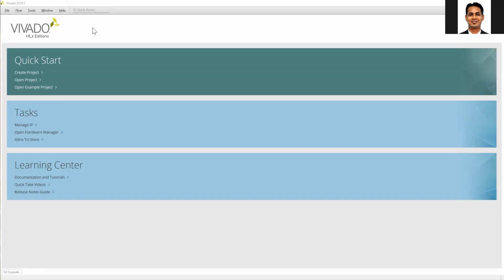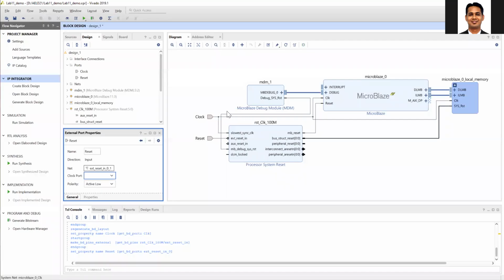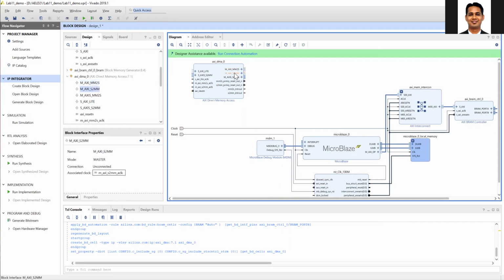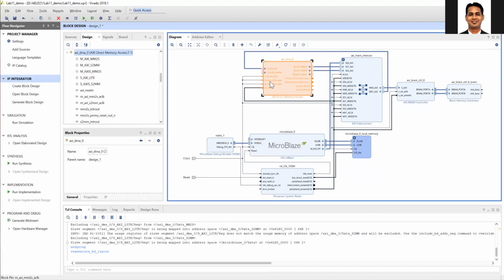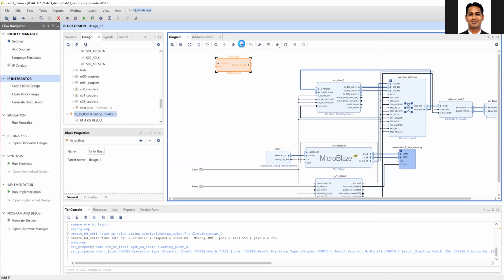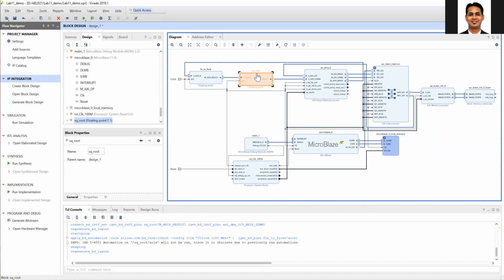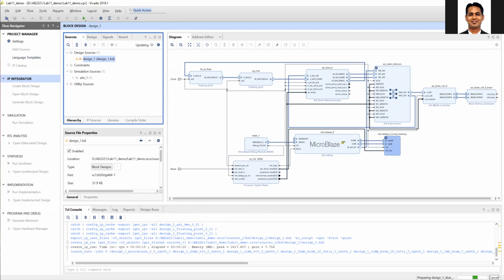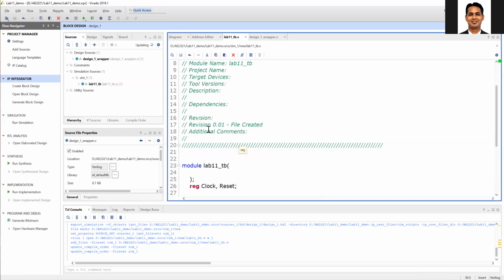IIITD ECE573 AELD: Lab_10_Part_2: Microblaze + AXI DMA Hardware